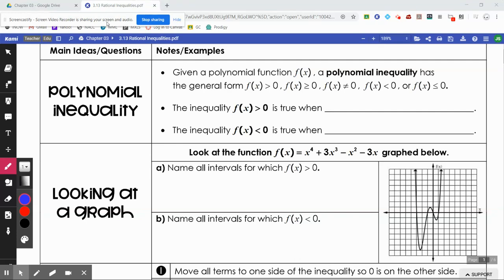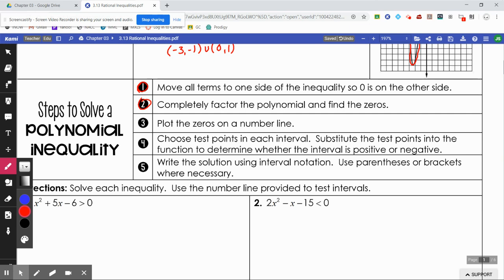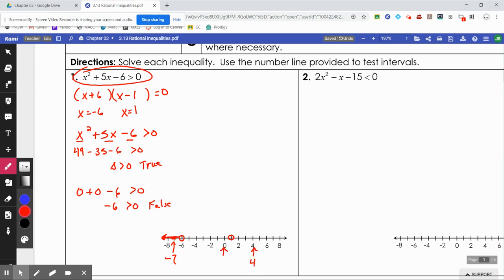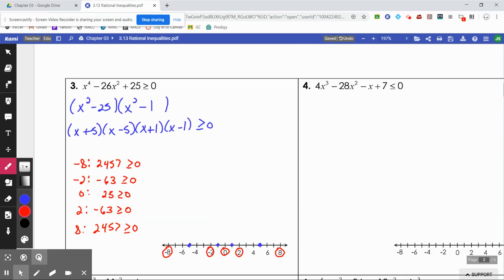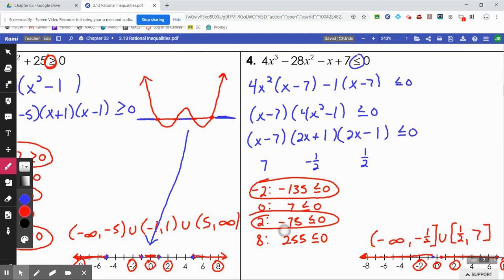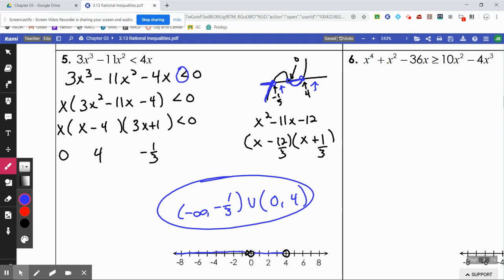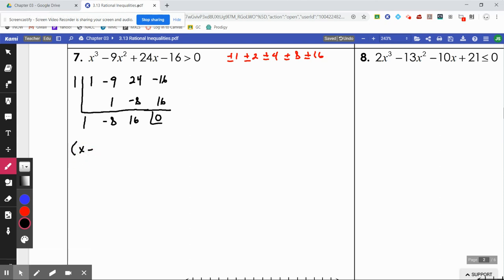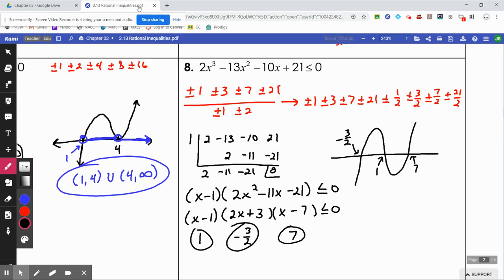3.13 Polynomial Inequalities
Summary of the YouTube Video on Polynomial Inequalities
The video discusses polynomial inequalities and how to solve them. It explains that a polynomial inequality can have different forms - greater than zero, greater than or equal to zero, not equal to zero, less than zero, or less than or equal to zero. The inequality is classified based on whether the function represented by the polynomial is positive or negative.

Steps for Solving Polynomial Inequalities:
Move all terms to one side of the inequality with zero on the other side.
Factor the polynomial completely to find its zeros.
Plot the zeros on a number line - these are the points where the function switches from positive to negative or vice versa.
Choose test points in each interval on the number line, substitute them into the function to determine if it's positive or negative.
Write the solution using interval notation.
The video demonstrates solving polynomial inequalities through graphical representation and testing intervals to determine where the function is positive or negative. It covers different scenarios of polynomial inequalities and provides step-by-step solutions with detailed explanations.

Overall, the video is an informative guide on understanding and solving polynomial inequalities using graphical methods and interval testing. It emphasizes the importance of identifying the zeros of the polynomial function and analyzing the intervals to determine the solution set for the inequality.